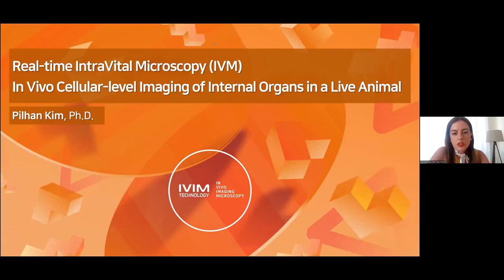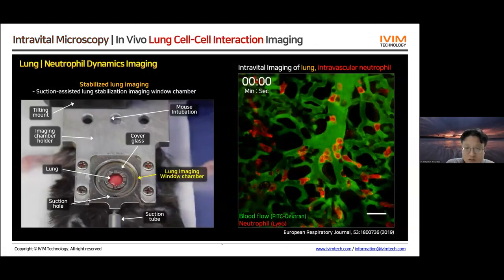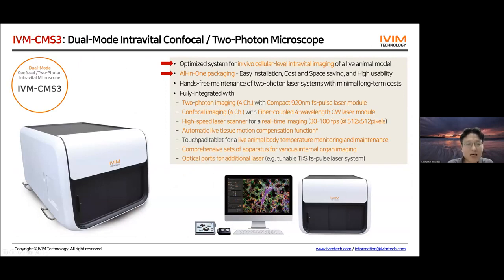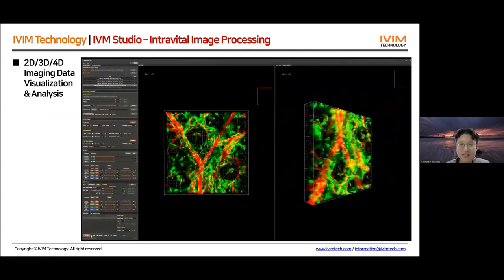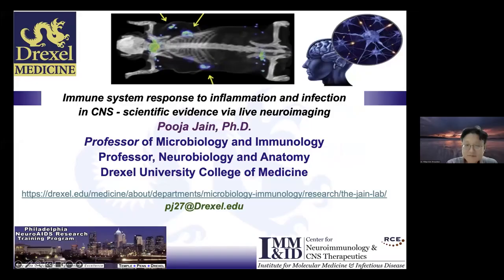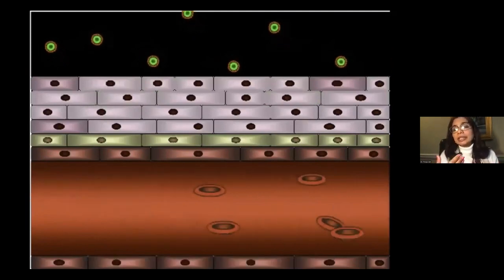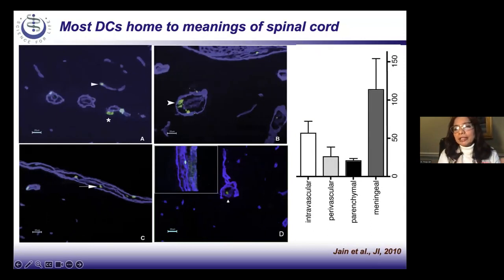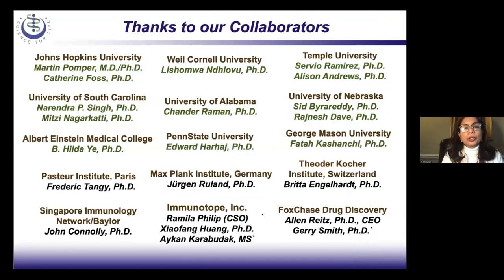Exploring Real time IntraVital Microscopy with Dr Pooja Jain and Dr Pilhan Kim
Discover the revolutionary technique's power to uncover intricate cellular interactions within living organisms.
Intravital microscopy transcends traditional analysis, providing unprecedented insights into disease mechanisms. Explore its applications in refining target validation, delivery monitoring, and therapeutic efficacy assessment, directly observing the impact of novel biopharmaceuticals. Dr. Kim will showcase intravital imaging's versatility across organs, while Dr. Jain will delve into myeloid cell trafficking in EAE mice's spinal cord.

Don't miss this opportunity to delve into the dynamic world of live intravital microscopy.